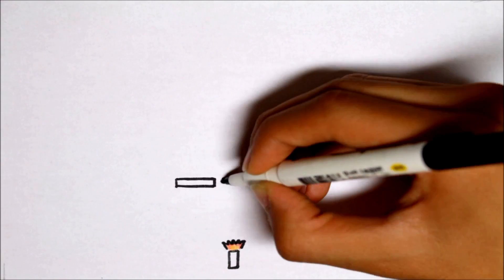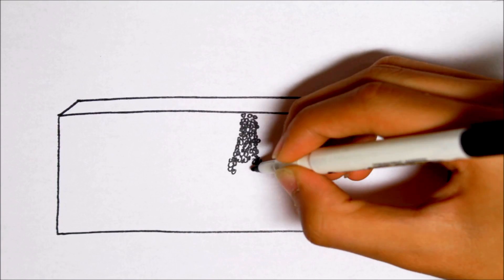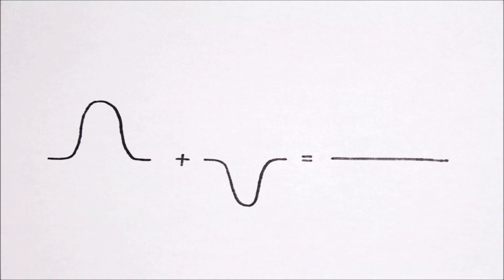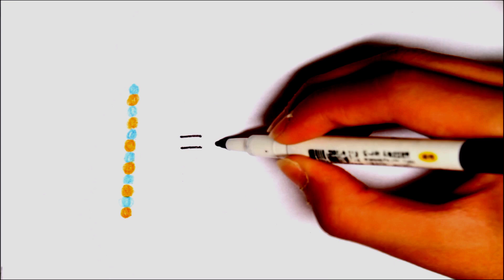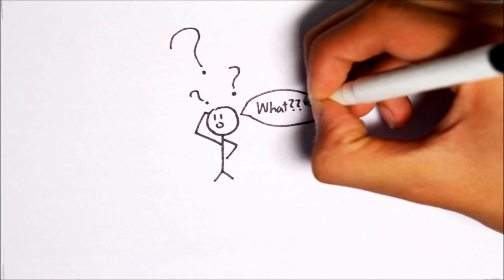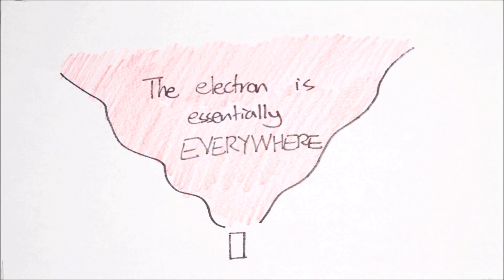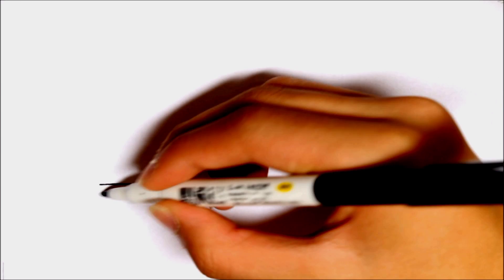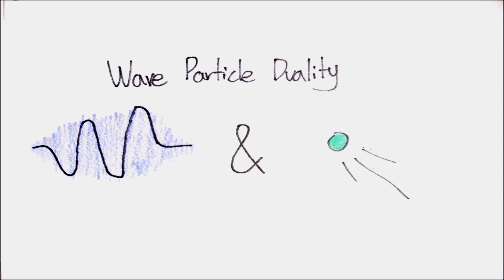Wave Particle Duality - Quantum Mechanics - Breakthrough Junior Challenge 2016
This is my video submission for the 2016 Breakthrough Junior Challenge.

Used Video Footage:
Canon 7D Newton's Cradle in Slow Motion. Dir. Rob Abdul. Youtube. N.p., 15 Oct. 2012. Web. 7 Oct. 2016.

PBS. "NOVA | The Fabric of the Cosmos with Brian Greene (Preview) | Premieres Nov. 2 on PBS." YouTube. YouTube, 09 Aug. 2011. Web. 08 Oct. 2016.

Theslowmoguys. "Super Hydrophobic Surface and Magnetic Liquid - The Slow Mo Guys." YouTube. YouTube, 06 Jan. 2014. Web. 08 Oct. 2016.

Theslowmoguys. "Surface Tension Droplets at 2500fps - The Slow Mo Guys." YouTube. YouTube, 03 June 2013. Web. 08 Oct. 2016.

Theslowmoguys. "Underwater Bullets at 27,000fps - The Slow Mo Guys." YouTube. YouTube, 22 July 2013. Web. 08 Oct. 2016.